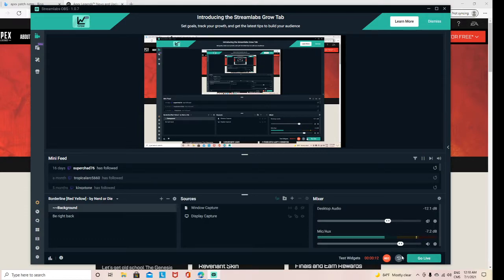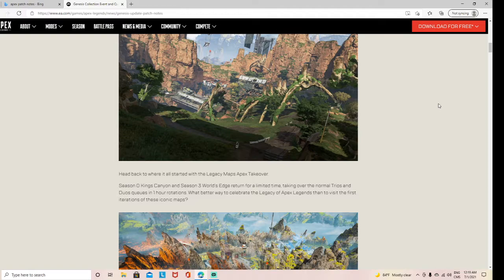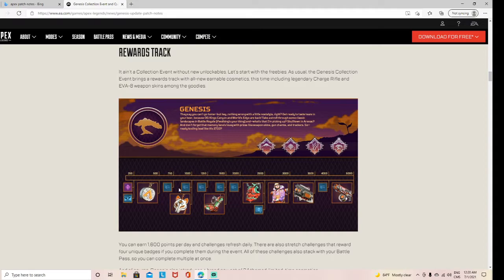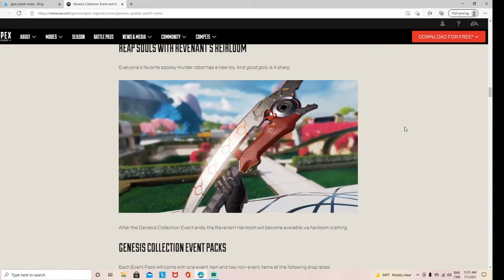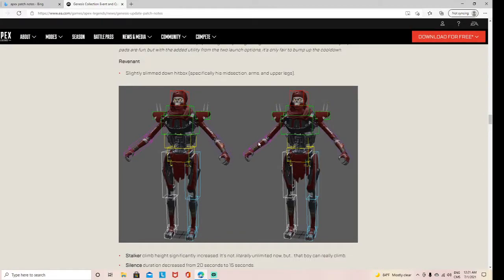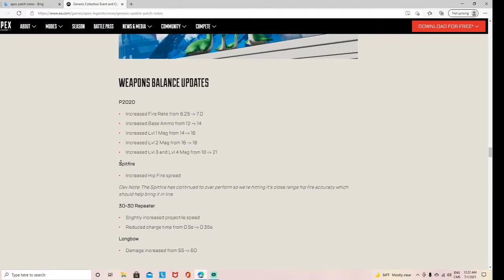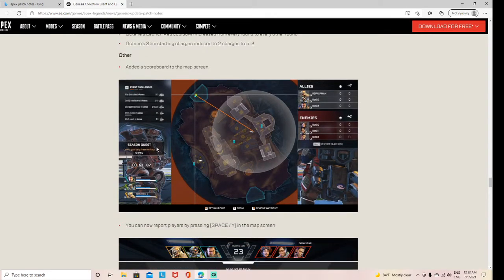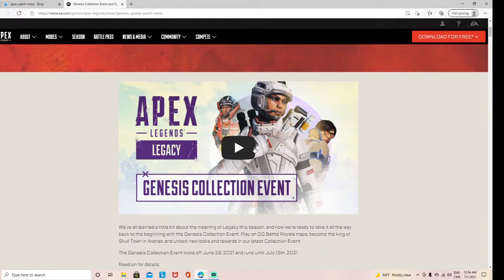Apex Event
If you want more info on the event just look up apex patch notes.